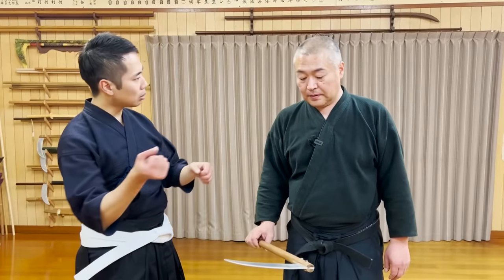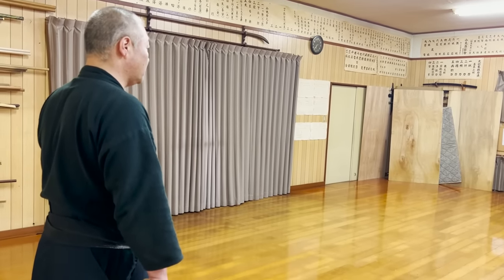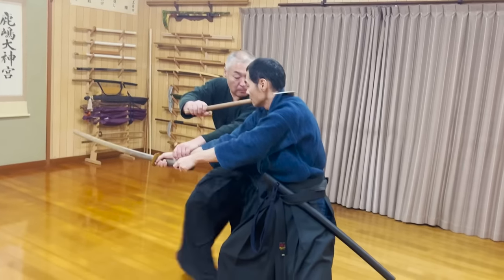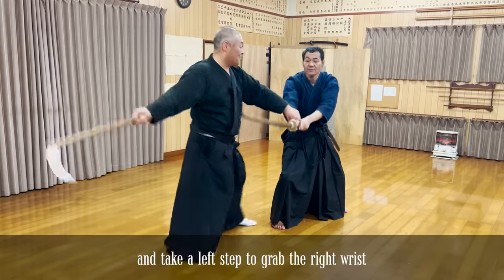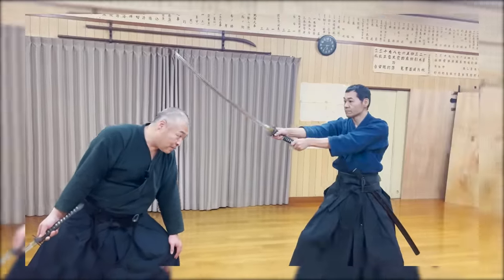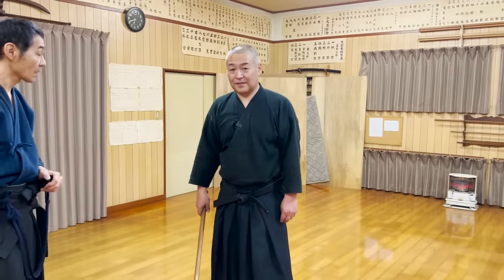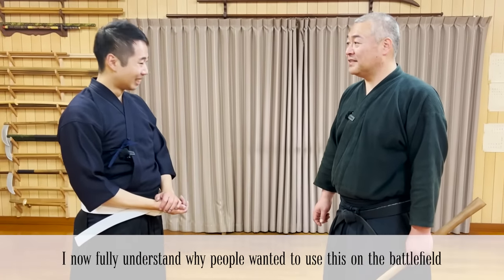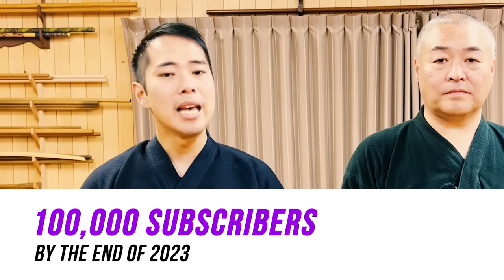Why Some Samurai Preferred Using the Sickle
Interested in taking lessons directly from the 22nd headmaster of Kobudo Asayama Ichiden Ryu, Seki sensei? Sign up to learn authentic samurai skills with 400 years of history with perfect English interpretation from Let’s ask Shogo
❶ No previous martial arts experience is required; you can catch up anytime
❷ Every lesson will be RECORDED and will be available to rewatch anytime
❸ You can ask Seki Sensei questions about the techniques and samurai culture/history
❹ You can join even if you belong to another Ryuha style
❺ You can receive OFFICIAL DAN RANKS by taking exams online (and opening a DOJO in the future)

🧐Frequently Asked Questions About Our Online Lessons:
Q❓: I have no experience with katana. Will I still be able to catch up?
A💡: You don’t need any previous katana martial arts experience to participate in our lessons.

Seki Sensei, the instructor of the online lessons, will carefully give you instructions on how to handle the katana regardless of your level. You will also be able to access all the videos of the past lessons, so you can watch what every other student has learned in the past. You can also send us videos of your progress, and Seki Sensei will be happy to give you feedback.

Q❓: What is the right length of the Iaito (zinc alloy training katana) I should use?
A💡: Please purchase an Iaitō that is at least two blocks longer than the standard length.

The standard length for Seki Sensei is about 177cm, so he should use a 2.45 Shaku long katana. However, he uses a 2.6 Shaku-long katana that is supposed to be used by someone 190cm tall. If the katana is too short, it becomes too easy to draw, which is not good for training.

Q❓: Can I join even if I belong to a different Ryuha style?
A💡: Yes, it’s not a problem at all.

The Seki Sensei himself has trained in more than five styles and various other weapons. If you don’t want others to know that you are participating, you can join the online lessons with your camera off. To have the Sensei check your progress, you can send us a video of you practicing.

Interested in taking Iaido lessons directly from the 8th Dan Iaido Master with 40 years of experience in Musō Shinden Ryu, Seki sensei? Sign up to learn authentic samurai skills with perfect English interpretation from Let’s ask Shogo.

🎵Original Opening Theme Song "Hyakuren"🎵
Performance: Hanafugetsu (Singer/Suzuhana Yuko, Shakuhachi/Kaminaga Daisuke, Koto/Ibukuro Kiyoshi)
Compositions & Arrangements: Suzuhana Yuko
Mixing & Mastering: Watabiki Yuta